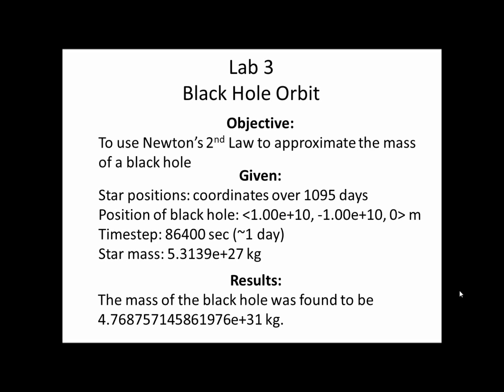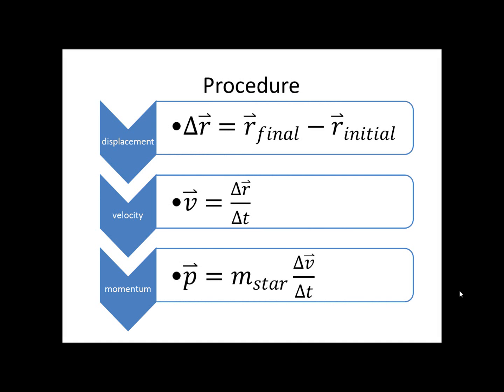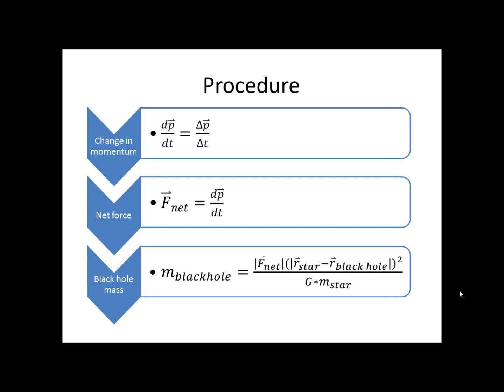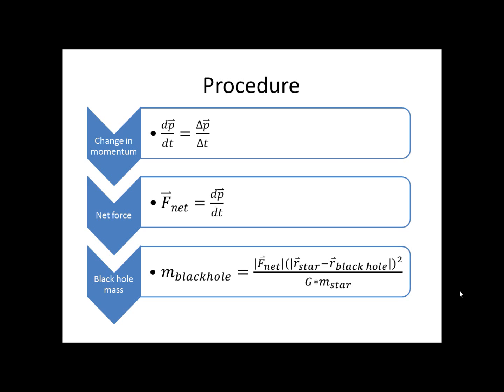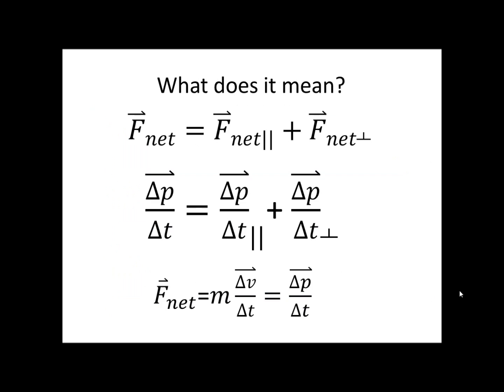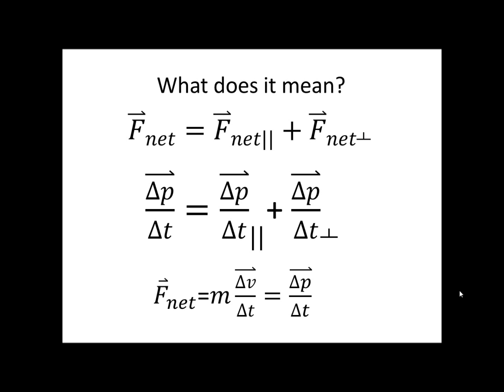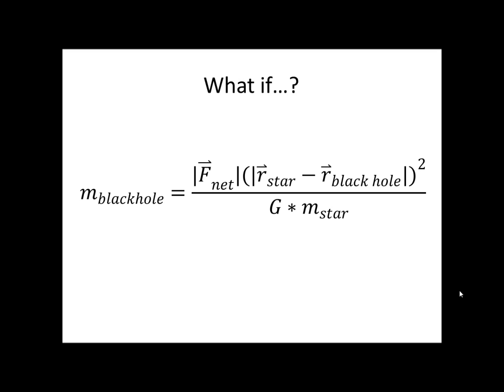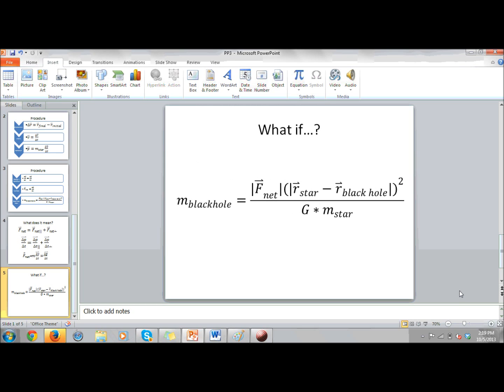Lab 3 Mass of a Black Hole